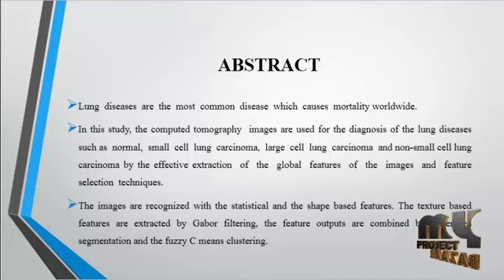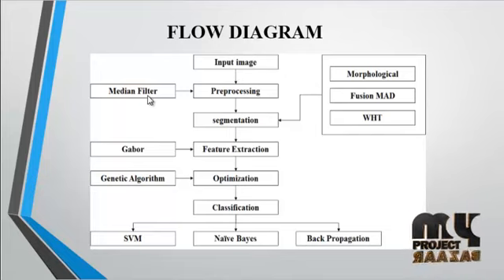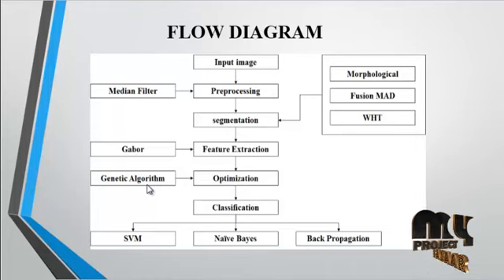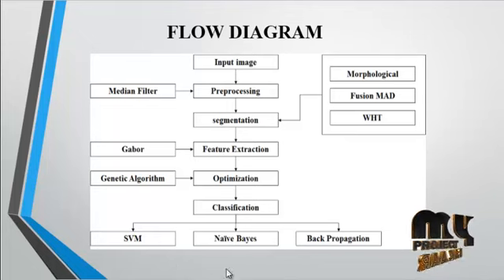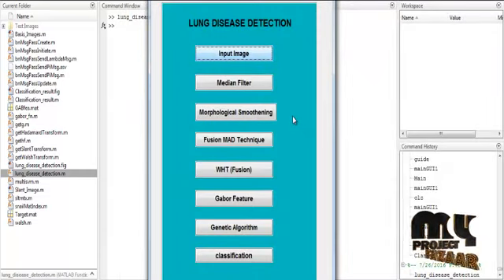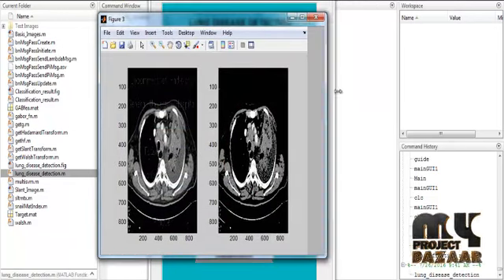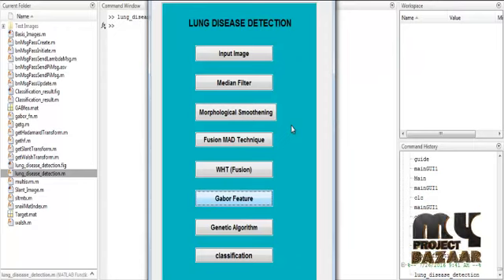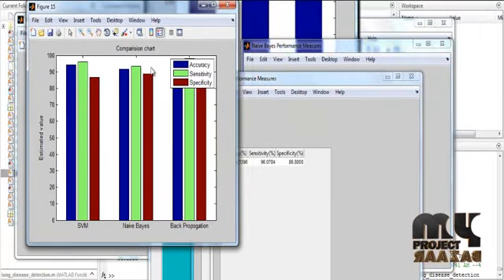A new fusion model for classification of the lung diseases | Final Year Projects 2016 - 2017